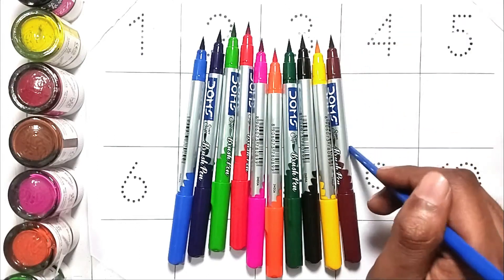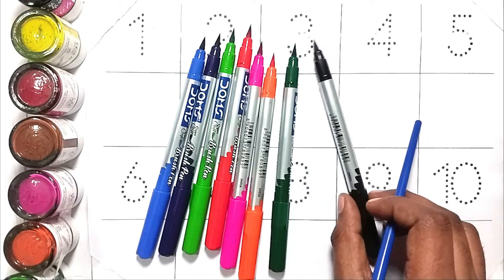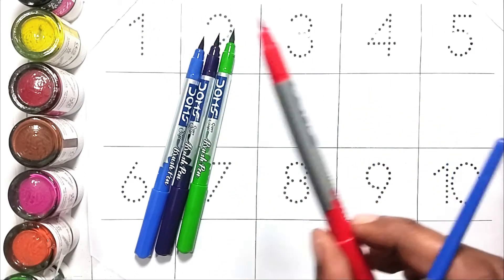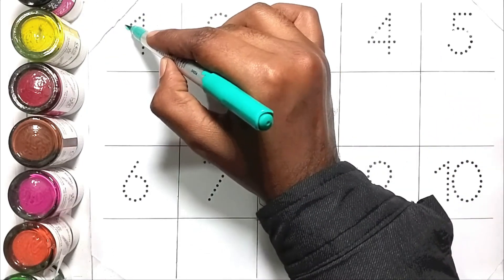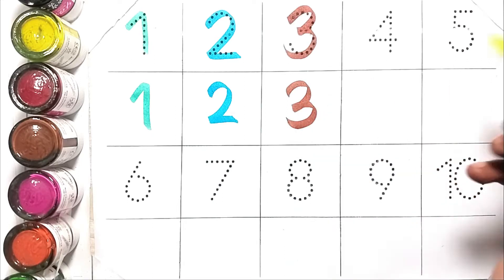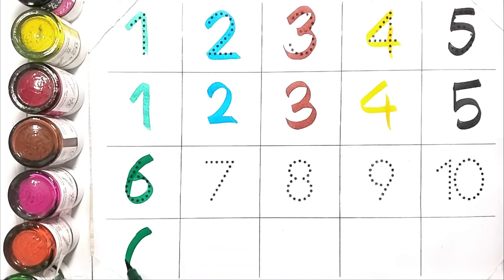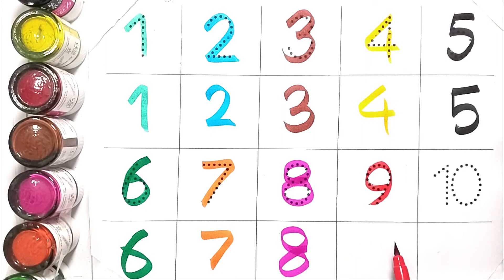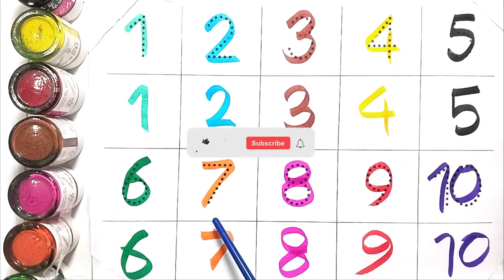1234 Numbers | 123 Number Names | 123 learning for kids | Counting Numbers| 123 Song | Next ABC Kids